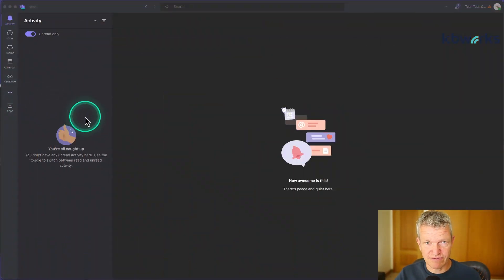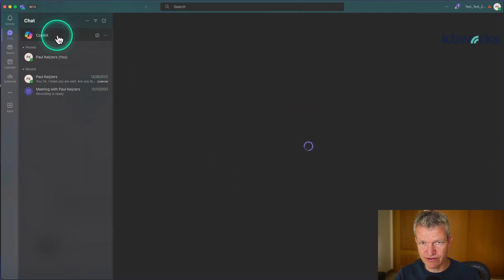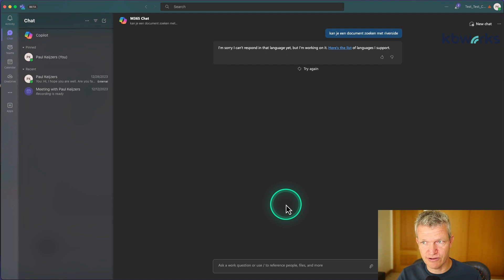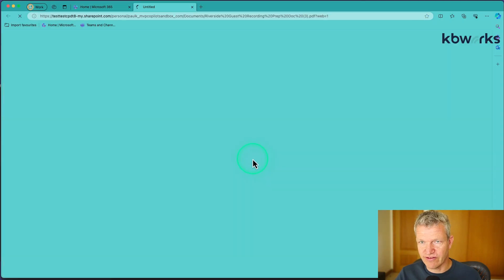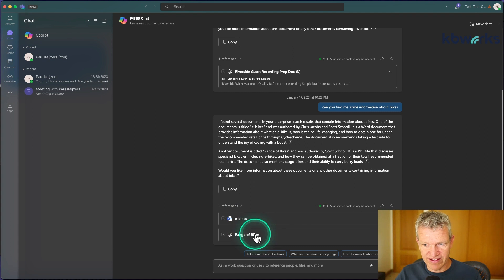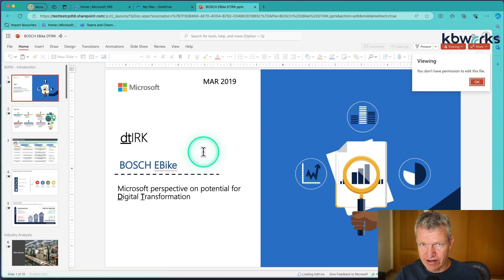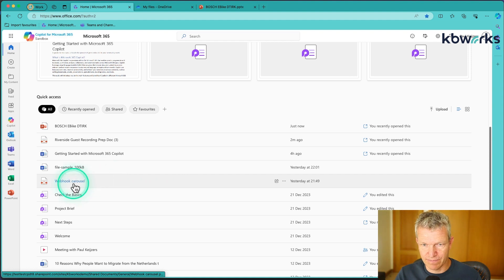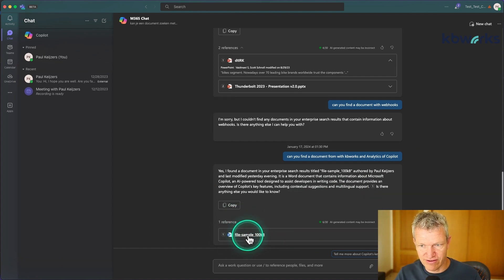Unlock The Secrets Of Copilot: Explore And Find Documents Like A Pro!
Explore And Find Documents Like A Pro! In this video I show you how to use Microsoft 365 Copilot to search your documents. This is just one of the many powerful features Copilot offers. With Microsoft 365 Copilot, you can search not only the contents of your documents, but also the contents of PDF files. Additionally, Copilot provides a concise summary of the searched content. This makes it easier than ever to find exactly what you need. So let's get started and find out how this amazing feature works!

If you want to know more:
Follow Paul Keijzers on LinkedIn or Twitter of checkout the website KbWorks.eu
You can make an appointment for an introduction via this

0:00 start
0:10 intro
0:55 demo time of searching using Copilot
7:24 summary